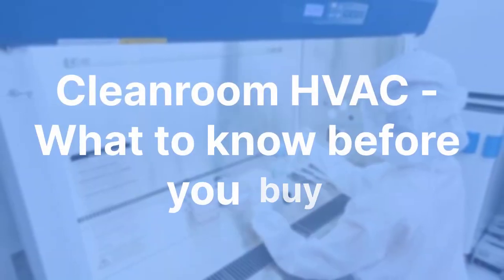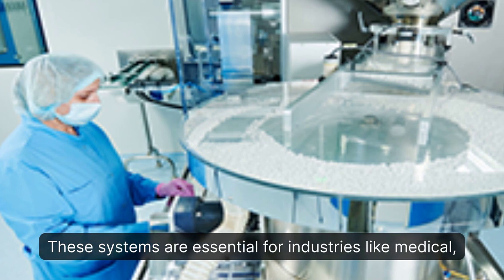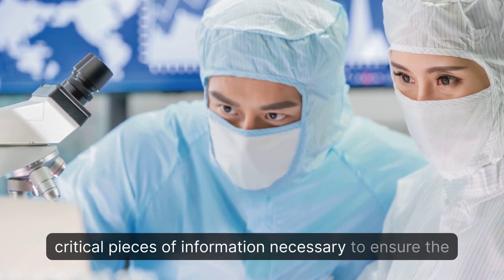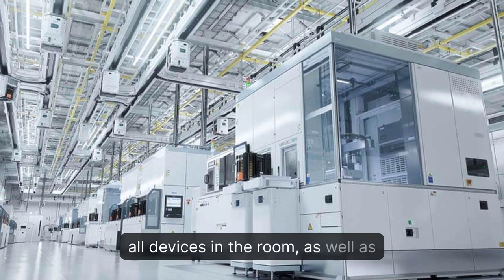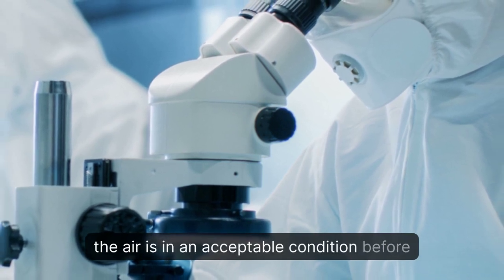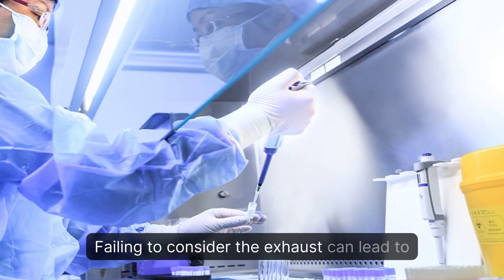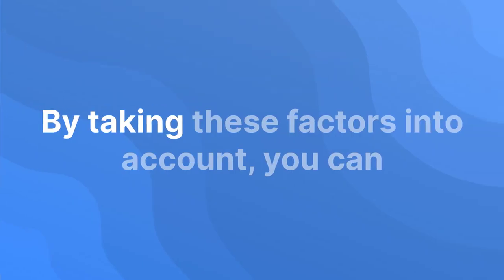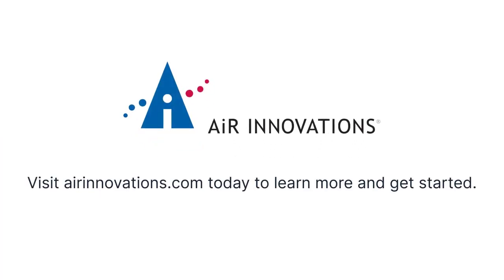Cleanroom HVAC - What to know before you buy | Air Innovations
Cleanroom HVAC systems,, have high air exchange rates and are equipped with high-efficiency particulate (HEPA) filters to maintain a sterile environment. This allows them to meet stringent air filtration standards for industries like medical, pharmaceutical, and research & development laboratories. Selecting the right cleanroom HVAC system to meet your needs will depend on multiple factors that influence the size and design of your system.